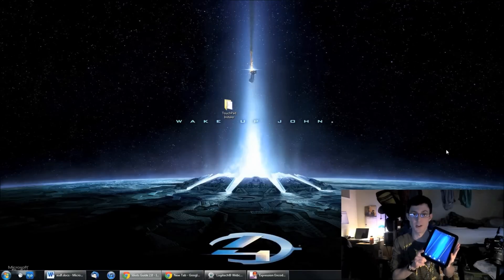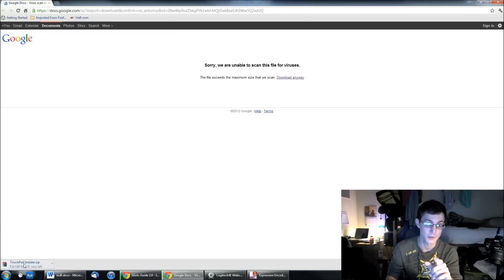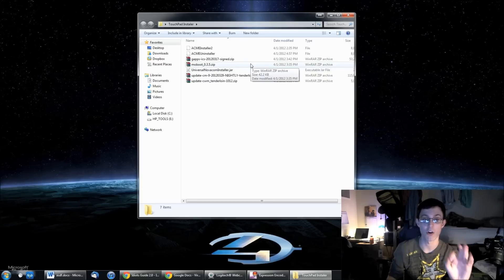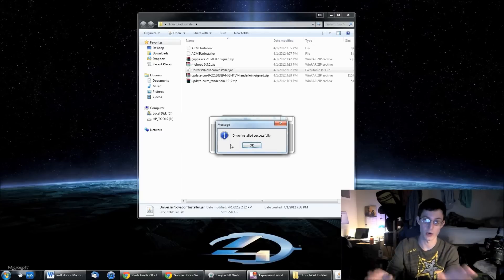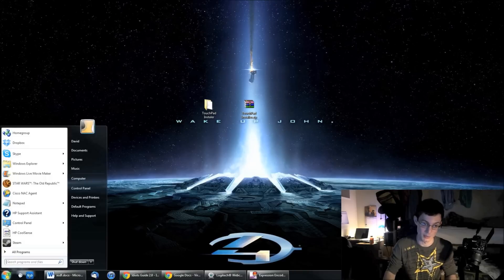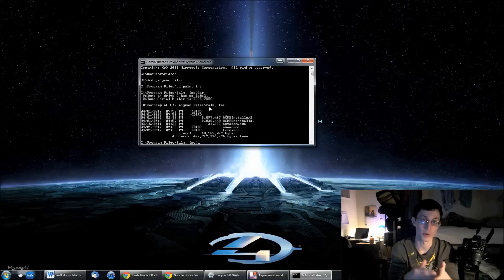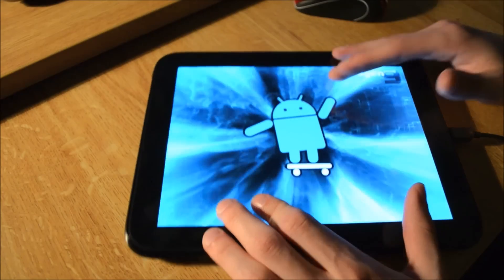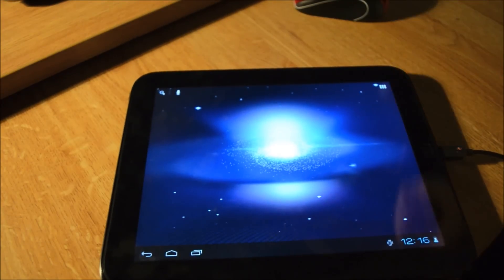How To Install Android Ice Cream Sandwich (4.0.4) on HP TouchPad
x86 installer is for 32bit computers; x64 is for 64bit computers.

THE CODE IS: "novacom boot mem:// (less than) ACMEInstaller2"

If you run into any issues just shoot me a message at either option below:

iMessage me!